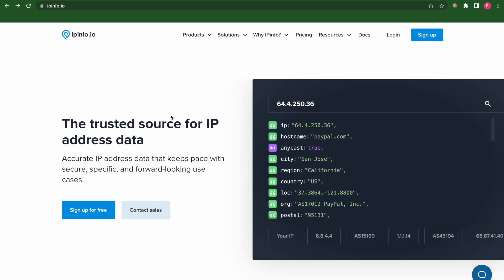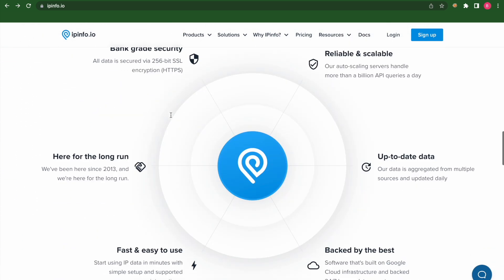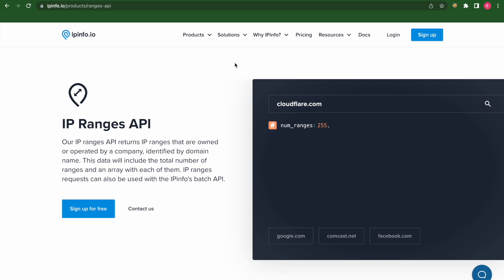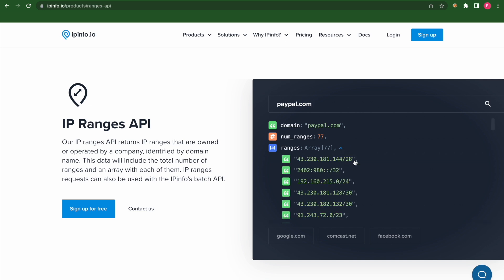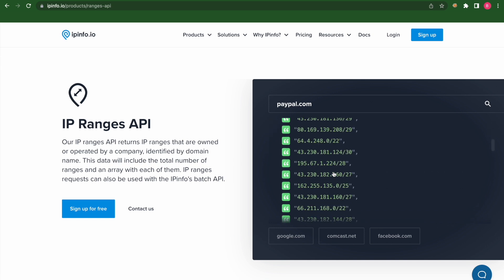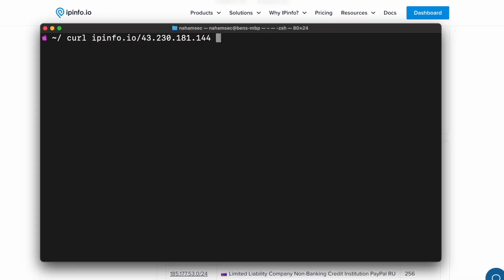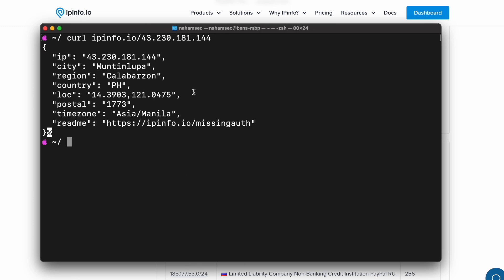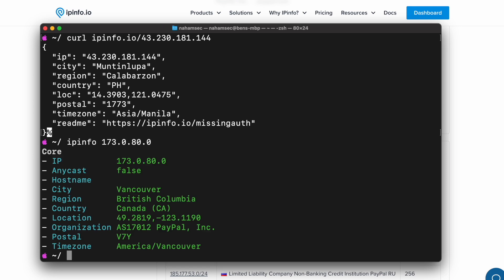Attack Surface Management Series - EP0 - What is ASM (In under 10 mins)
What is IPInfo? It's all in the name! IPInfo provides accurate, up-to-date IP address information including geocolation data, VPN detection, abuse contacts and other data types in a fast, clean API.